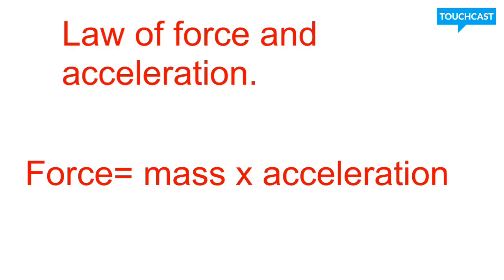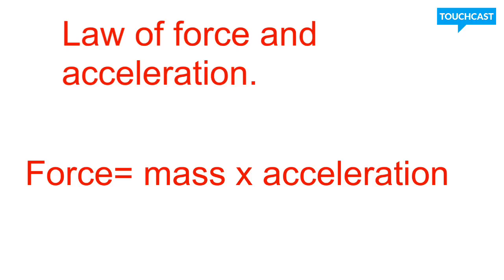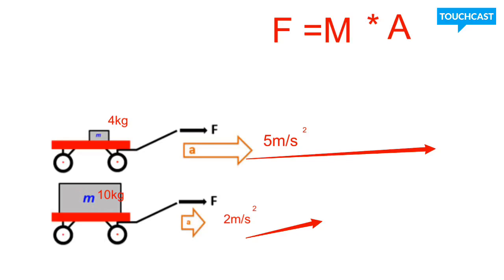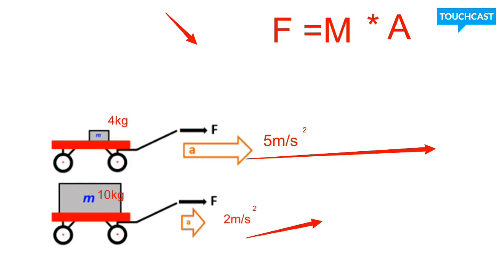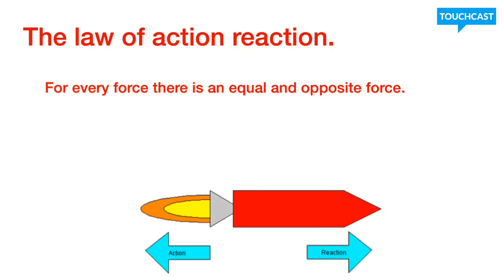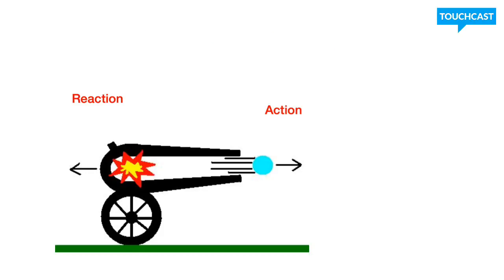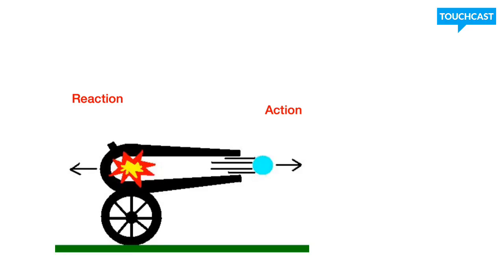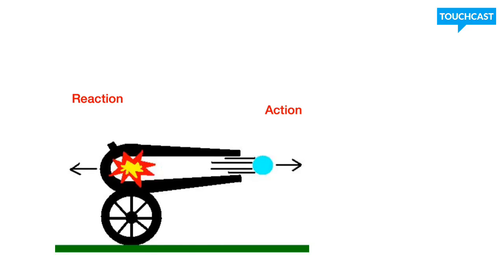Newtons 3rd law